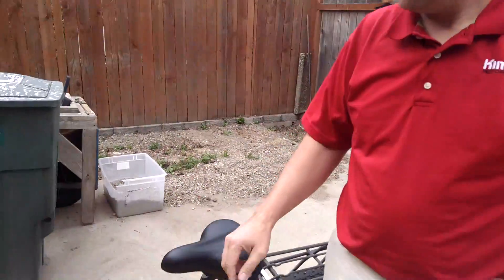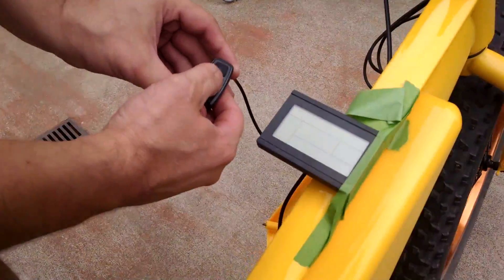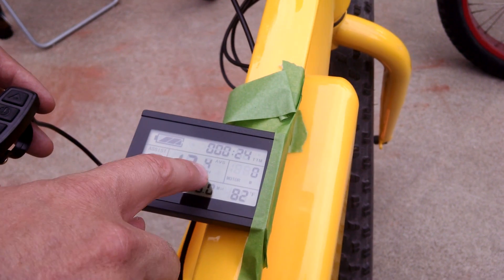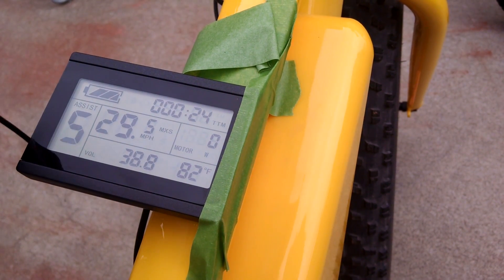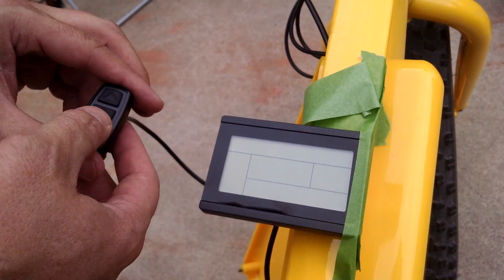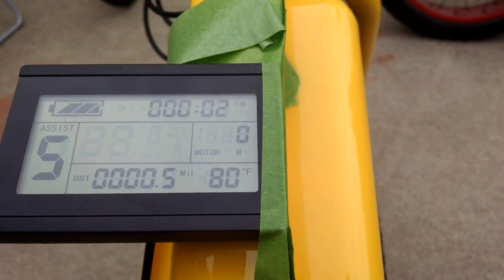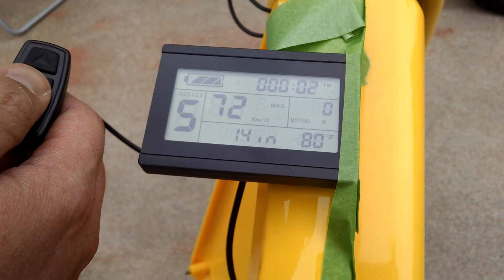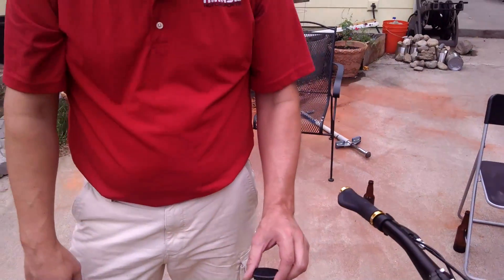KT-LCD3 Display is a MUST HAVE accessory for the Sondors Ebike.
The KT-LCD3 Display is a common display found on many Chinese ebikes and kits, and we have discovered that this standard display we sell with our controller kits can connect right up to the Sondors Ebike's controller, and adds some pretty important features lacking from the bike otherwise. In Our Opinion, this is a MUST HAVE accessory for the Sondors Ebike.

Known Improvements/features include:
* Removing the Speed governor settings for maximum speed
* Limiting Speed to comply with European Ebike laws
* Adjusting the Pedal Assist Setting (PAS) for lighter or stronger assist levels (5 levels)
* Displaying the speed, trip distance, odometer and instantaneous watts for the bike
* Battery "Gauge" and Real Time battery voltage
* Ambient temperature
* Metric and English read-out option